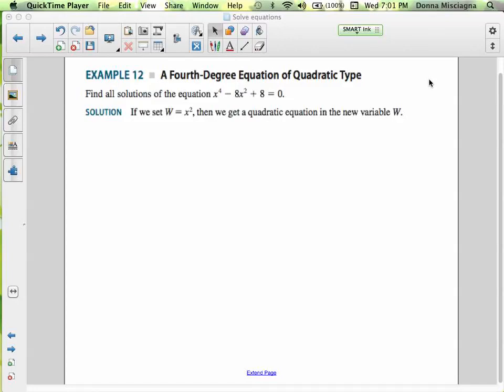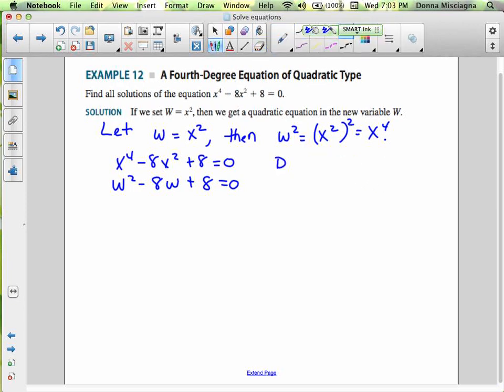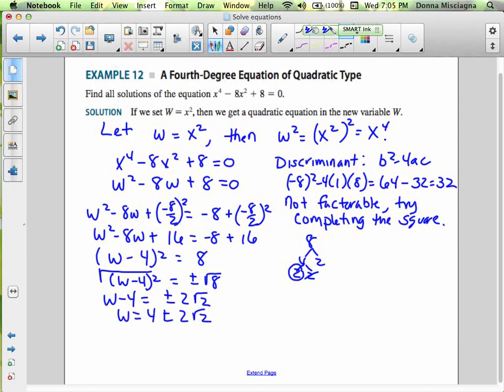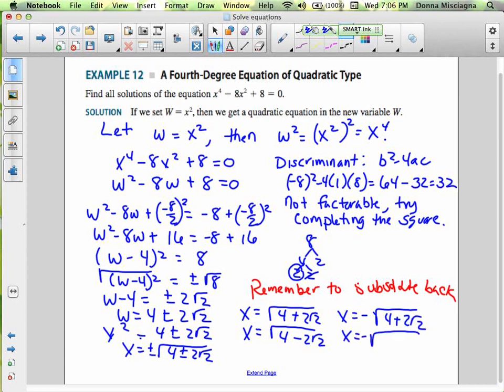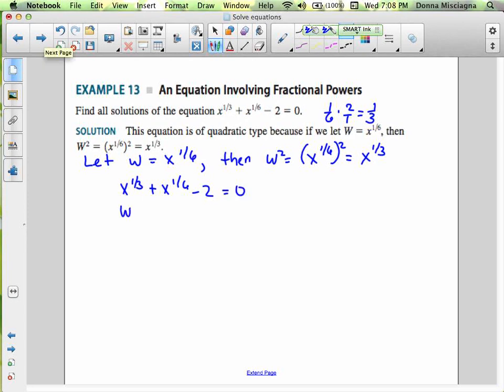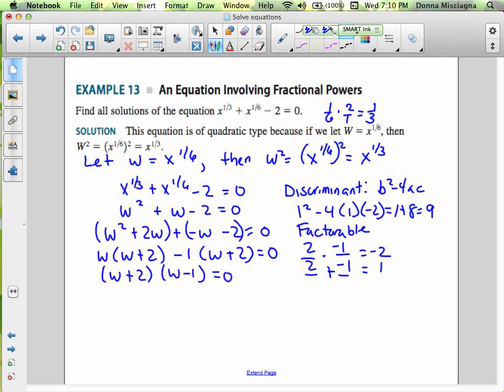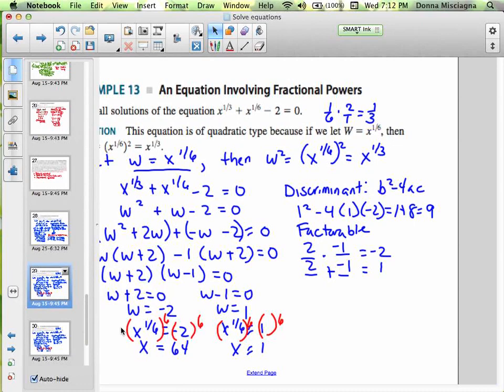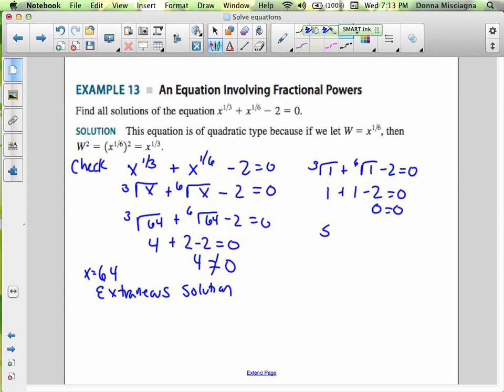Solve Quad like equations Broadband